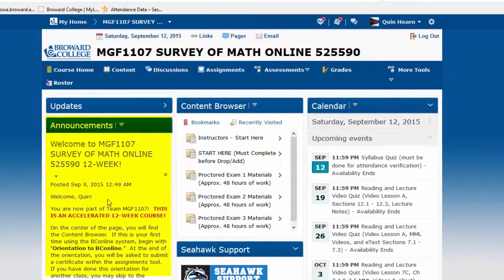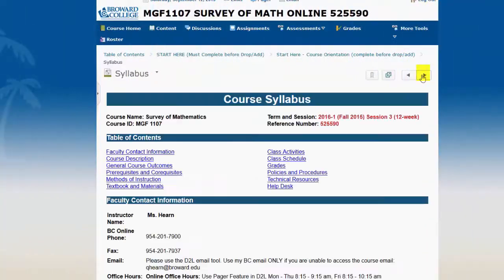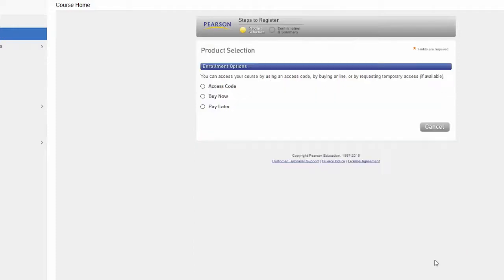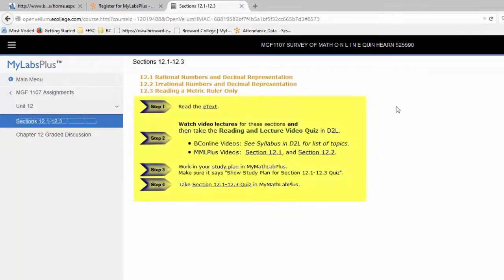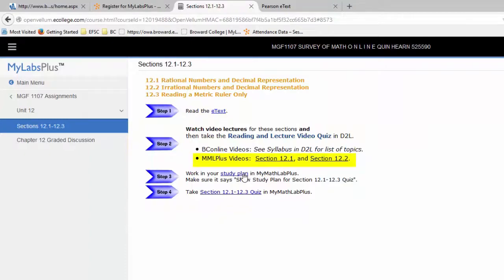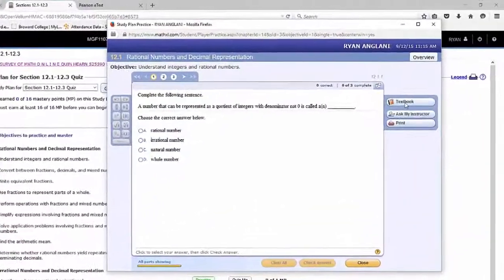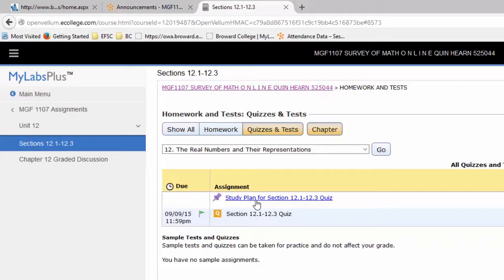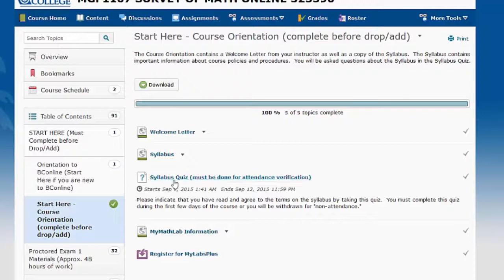Getting Started in MGF1107 Part 1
This video describes how to complete the D2L Orientation, how to register in MyMathLabPLUS through your D2L classroom, and how to navigate your MMLPlus classroom once you are registered.  In the next video, you will see how to navigate your D2L classroom.
If this video is helpful, please remember to like it.  Also, you can follow Ms. Hearn on YouTube for more useful videos.